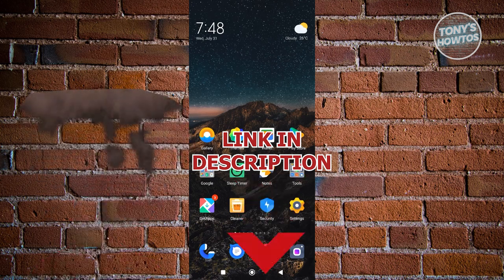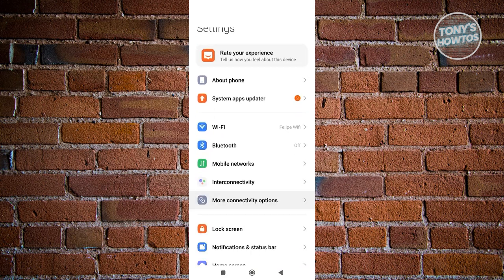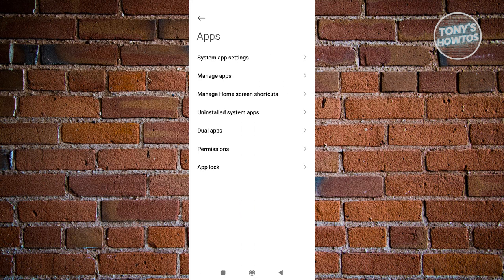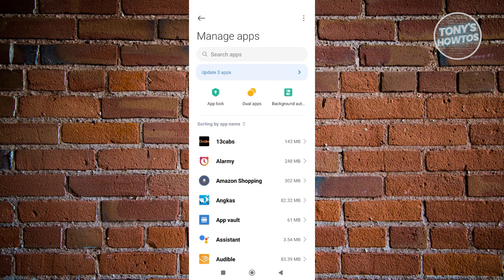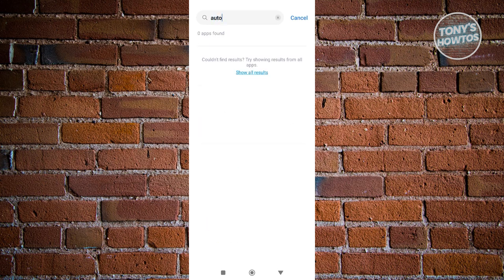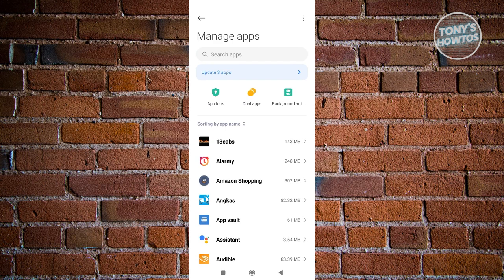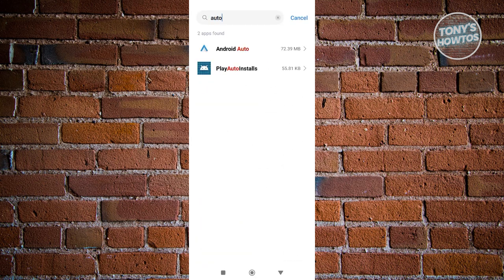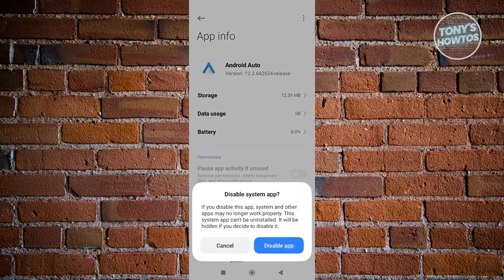How to Turn off Android Auto (2024)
In this video, I show you How to Turn off Android Auto in 2024. The quick and easy tutorial how to disable android auto on my phone. Do you want to know step by step how to disconnect android auot in car in 2024? Yes? Great!